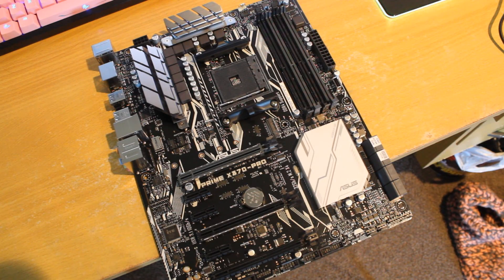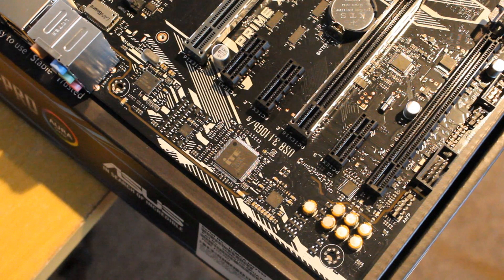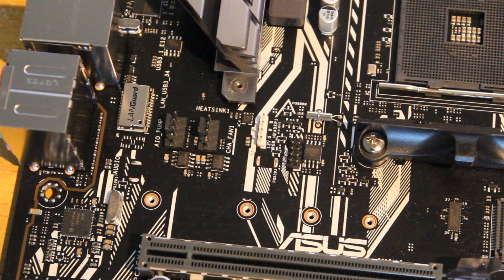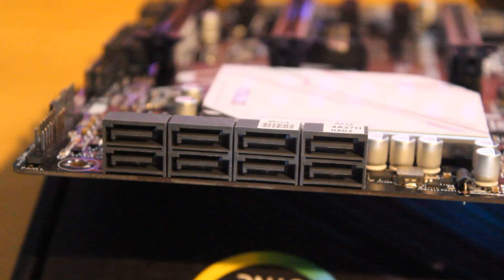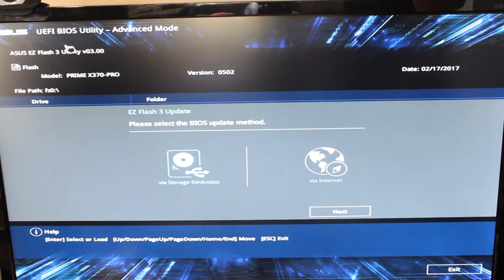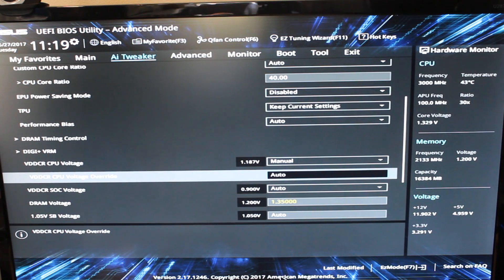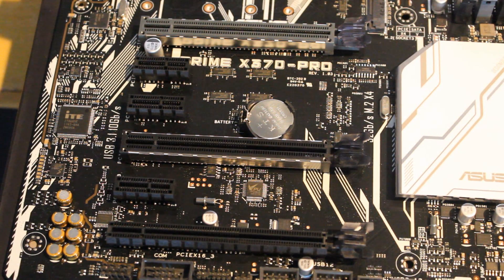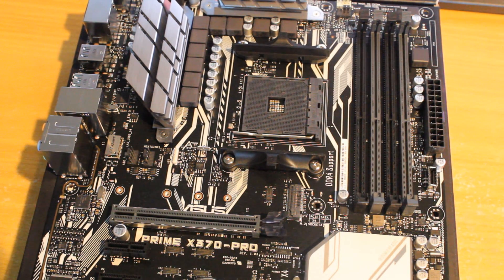Asus Prime x370 Pro Motherboard Review - Entry Level X370!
Today we find out if an entry level X370 is better than a high end B350!